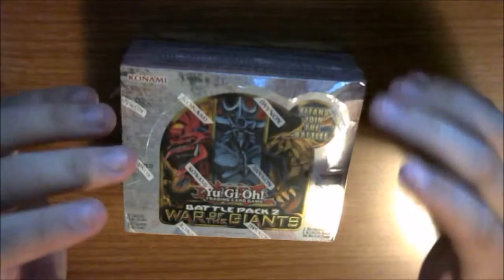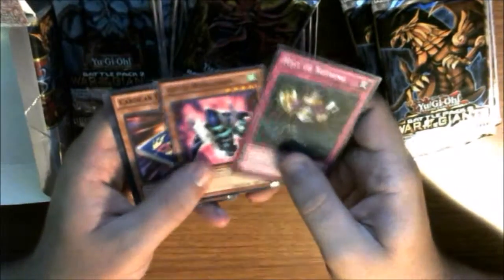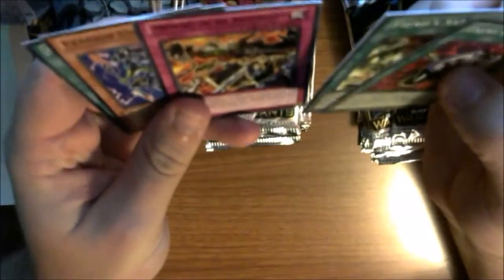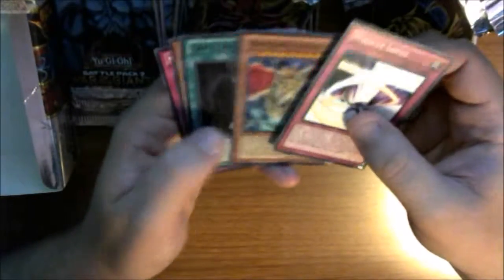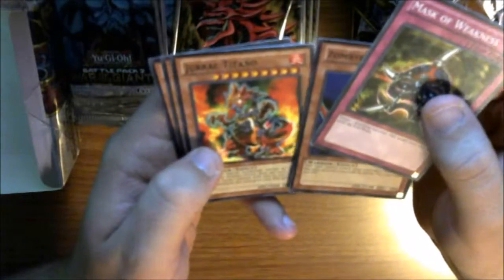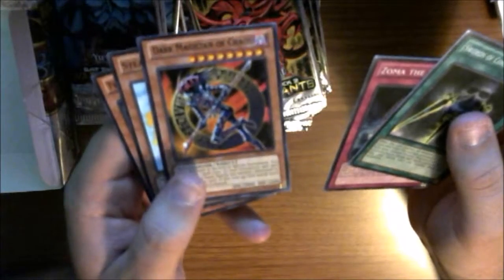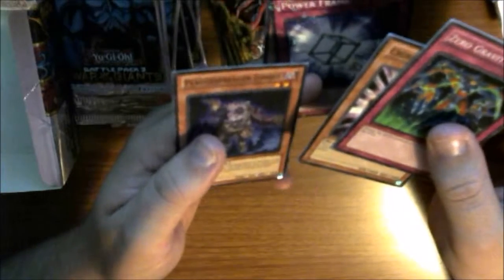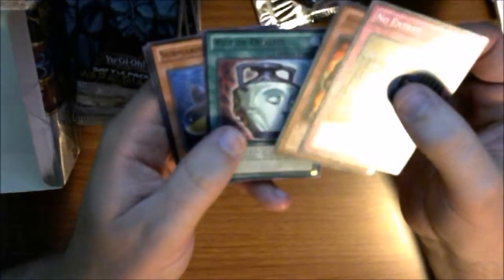Unboxing: Yu-Gi-Oh! Battle pack 2: war of the giants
Opening my Battlepack 2: War of the Giants!!!

Hoping for those awesome God cards!

First video, of hopefully many!